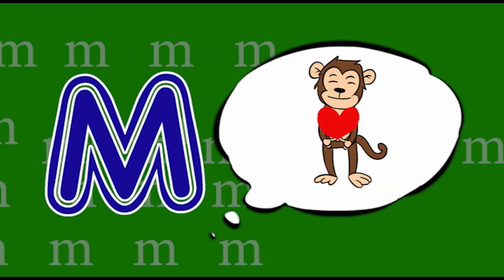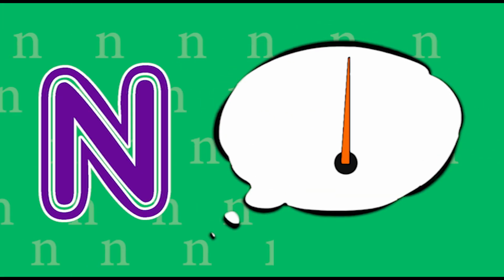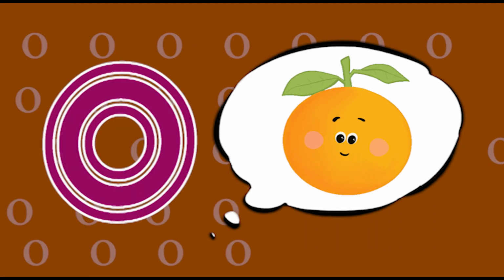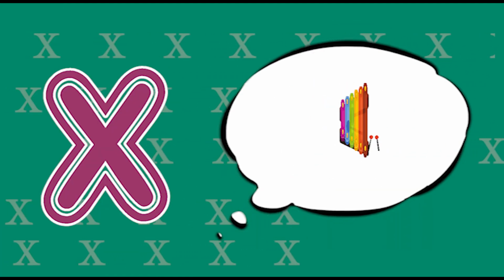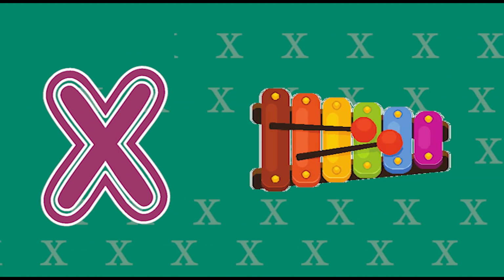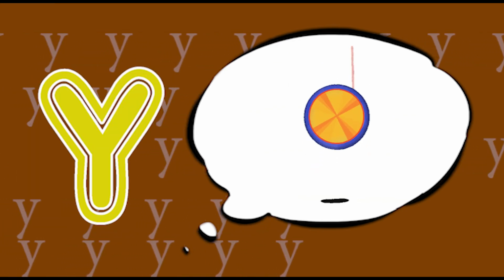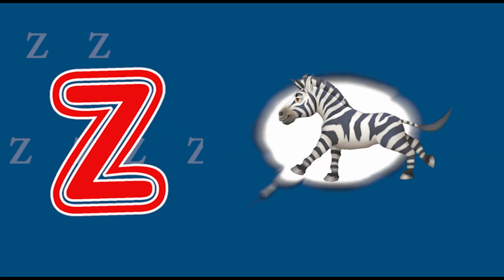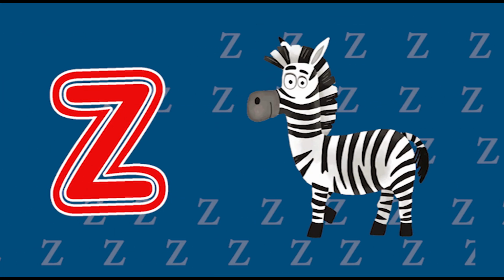Lean ABCs to Kids | Fun Educational Activities for Toddlers